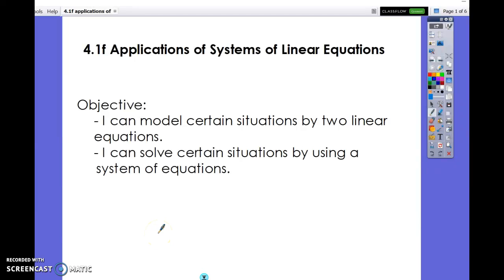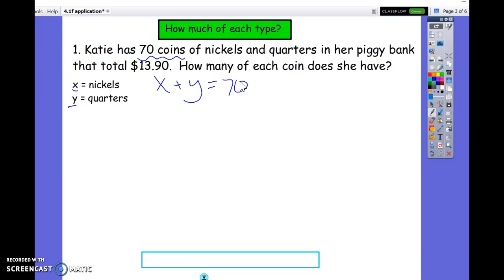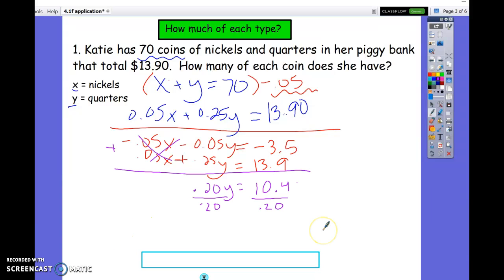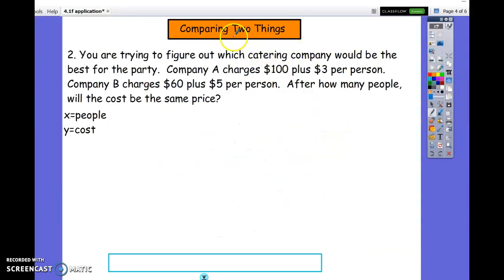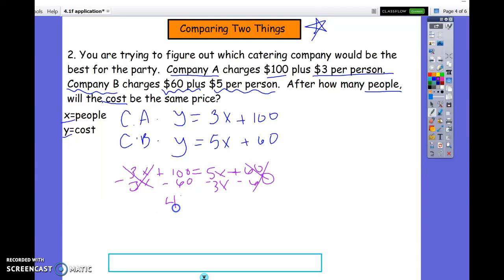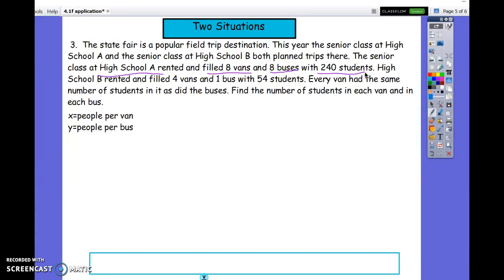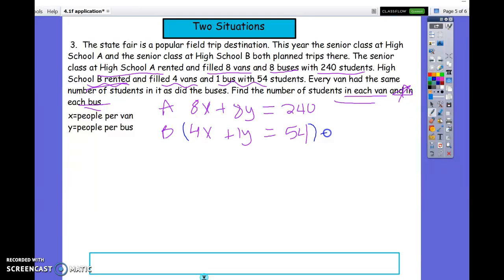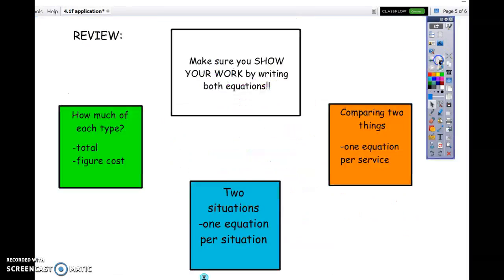4.1f Applications of Systems of Equations